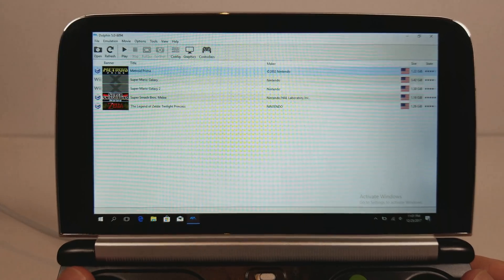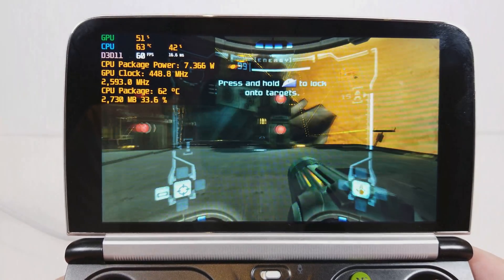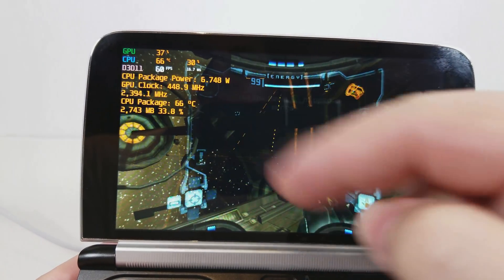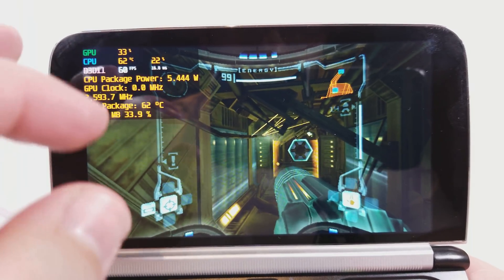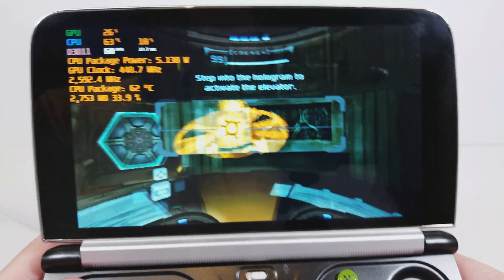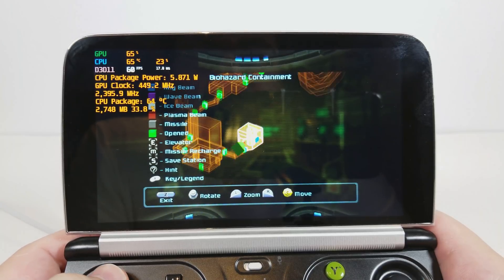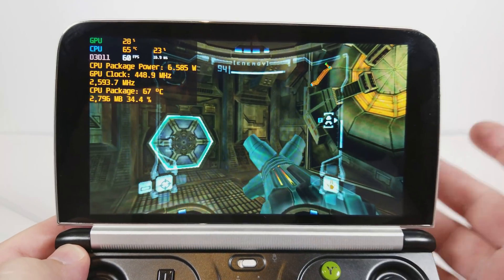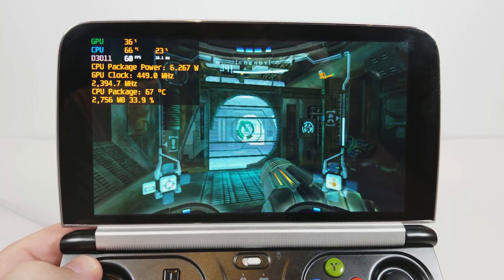GPD Win 2 - Metroid Prime - Dolphin 5.0-6094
This is a PROTOTYPE of the GPD Win 2 running Metroid Prime on the Dolphin Emulator